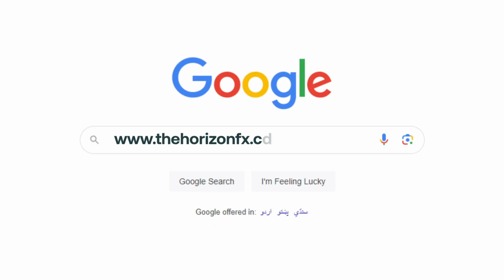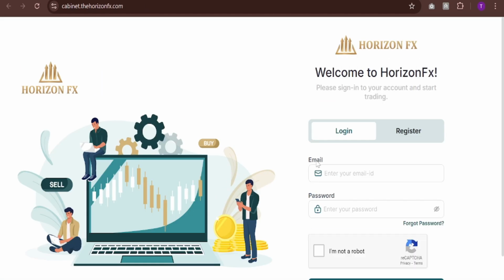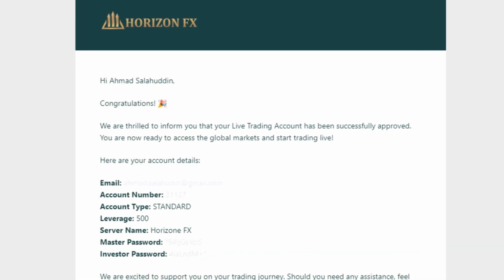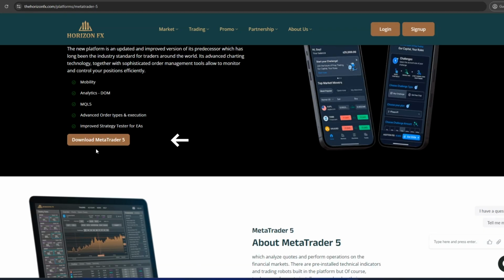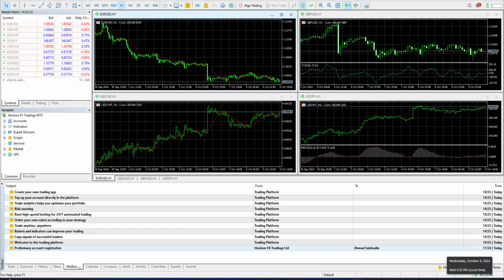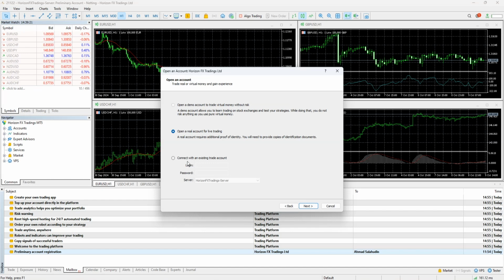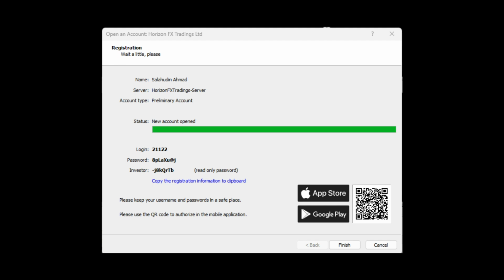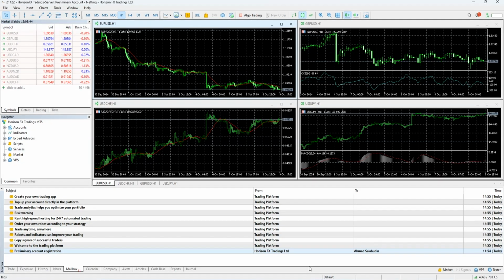How to Sign Up, Login, and Connect to MetaTrader 5 on Horizon FX | Step-by-Step Guide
Welcome to our step-by-step guide on getting started with Horizon FX! 🎉
In this video, we’ll show you how to:

1. Sign Up: Create your account in just a few minutes.
2. Login Securely: Access your account safely every time.
3. Connect to Our Server on MetaTrader 5: Set up MetaTrader 5 (MT5) to start trading forex, crypto, and more.

Our platform is designed for traders of all levels, whether you're a beginner or experienced trader. Follow this guide to get set up quickly and efficiently, and start trading in no time! 📈